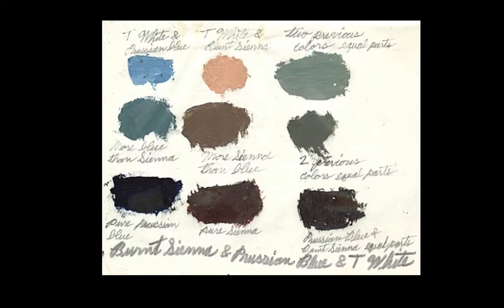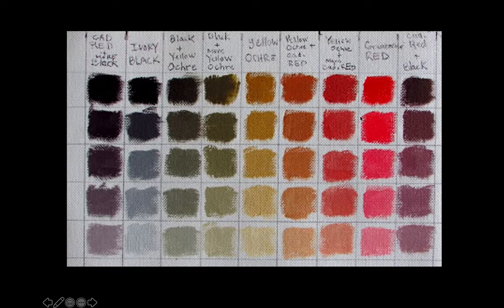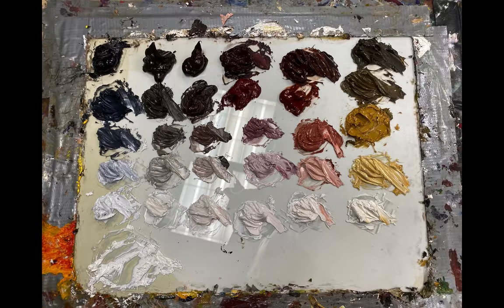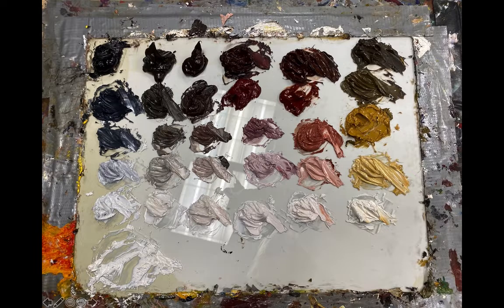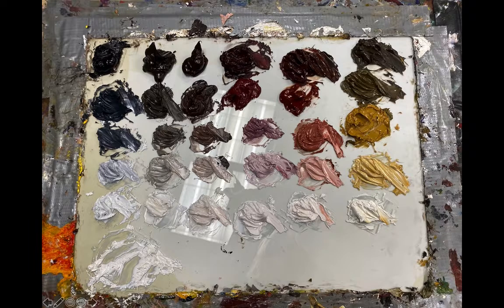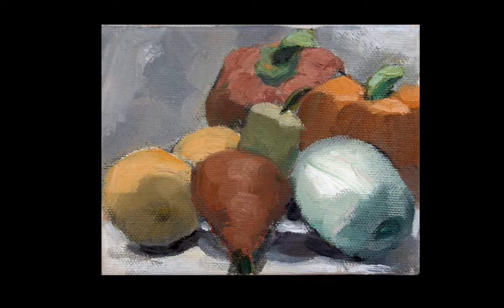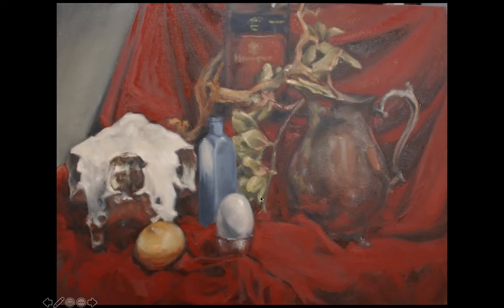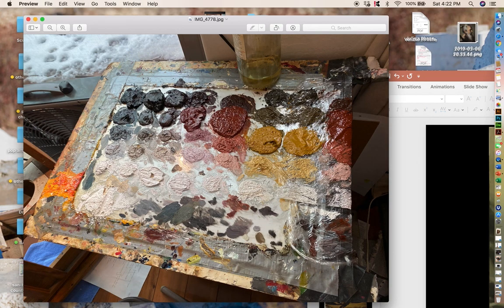Step 1 - Limited Palette Lecture for Beginning Painting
This is the limited palette lecture for my beginning students.  I discuss color as it relates to value and saturation, as well as understanding color families and pigments. I show examples of student work and discuss some of the strengths of the various paintings.